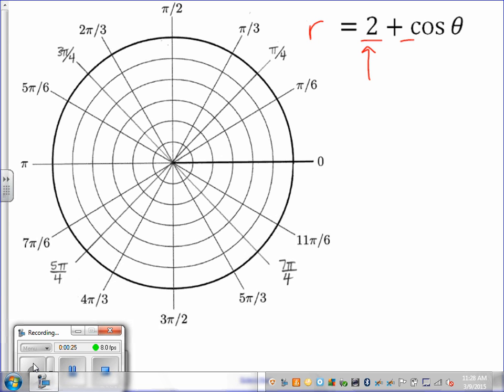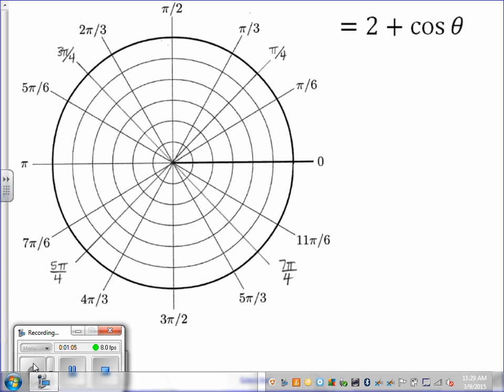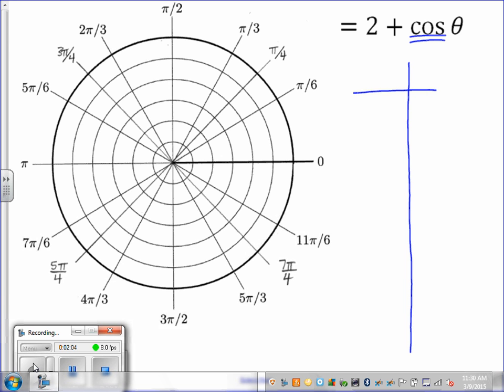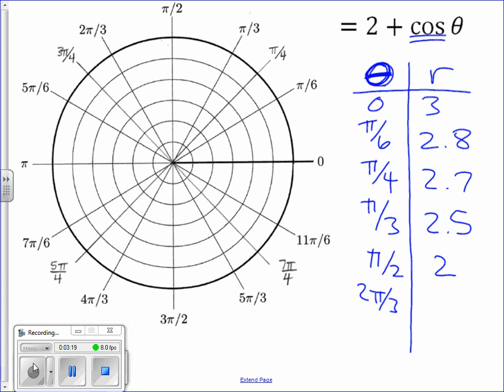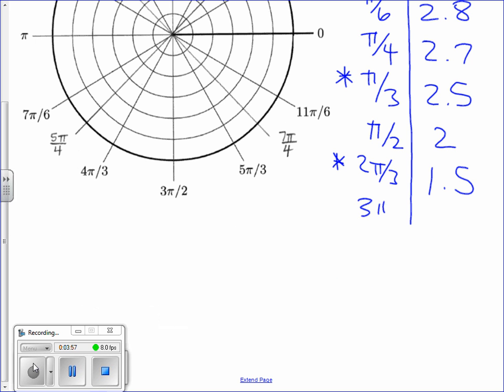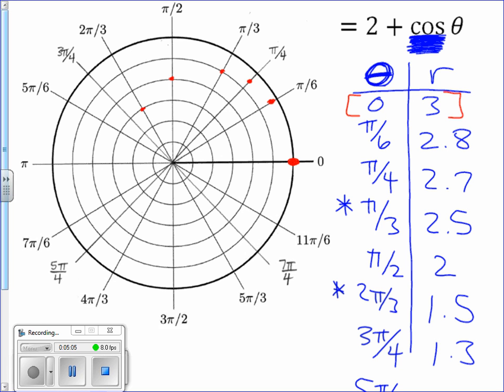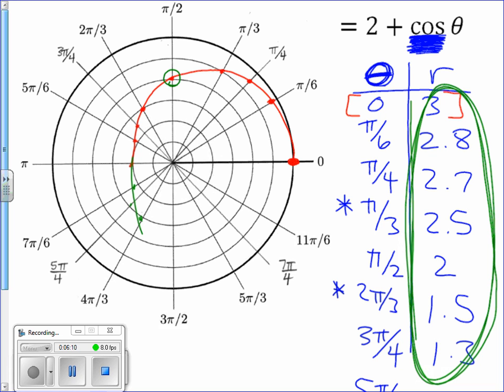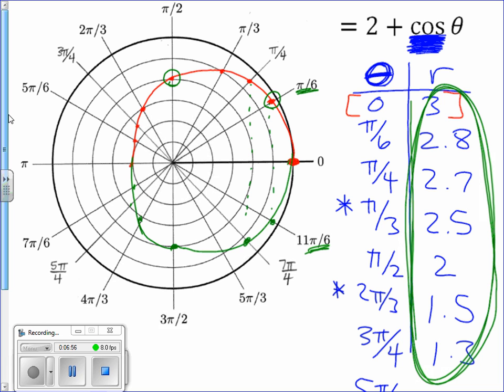Cosine-based Flat Limacon